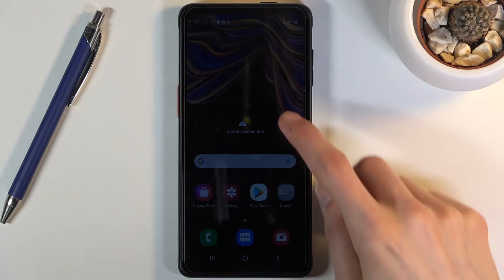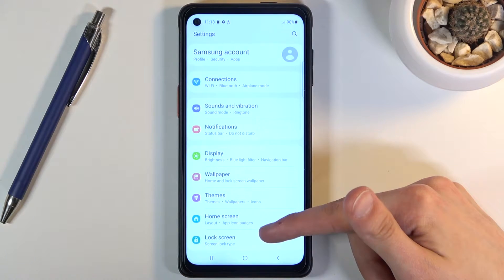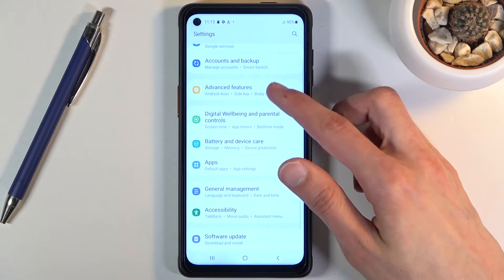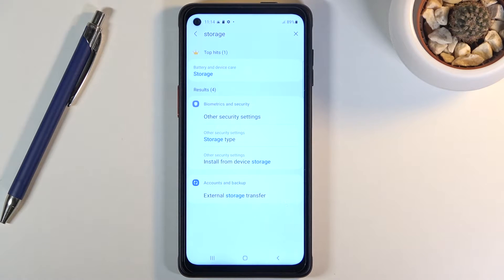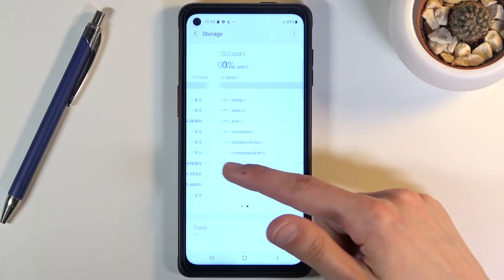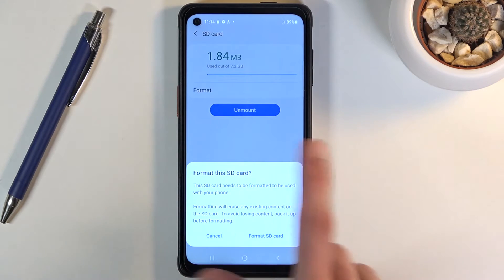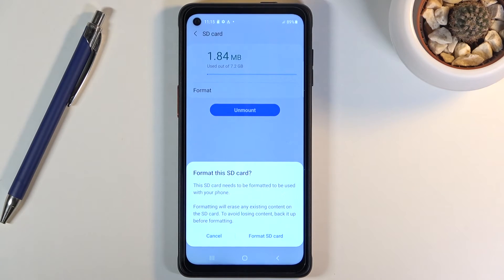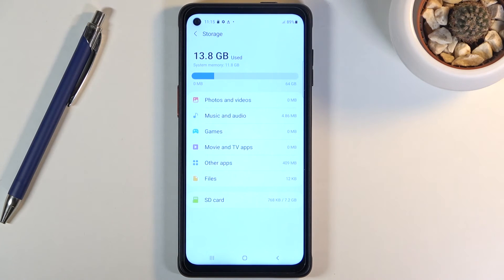How to Format SD Card in Samsung Galaxy XCover Pro - Reset Memory Card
Are you looking for a way to erase external storage in Samsung Galaxy XCover Pro? Do you wonder how to clear a memory card in Samsung Galaxy XCover Pro? We would like to present the tutorial, where we teach you how to smoothly format the SD card in Samsung Galaxy XCover Pro. If you wish to erase the storage of your SD card in your HTC device, follow the above instructions and learn how to successfully format the SD card in Samsung Galaxy XCover Pro within a couple of seconds. Let’s use the presented video guide and repair the SD Card in Samsung Galaxy XCover Pro. Use advanced settings and erase the storage of the SD card in your HTC smartphone. Visit our HardReset.info YT channel and get access to useful tutorials for Samsung Galaxy XCover Pro.